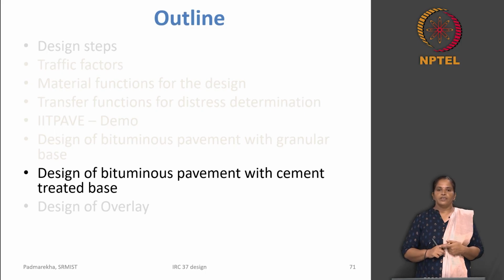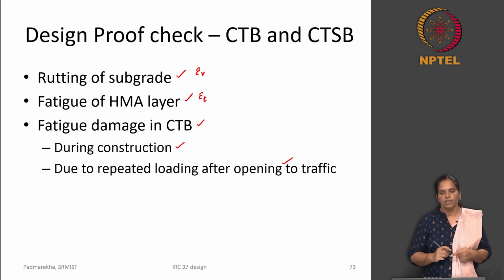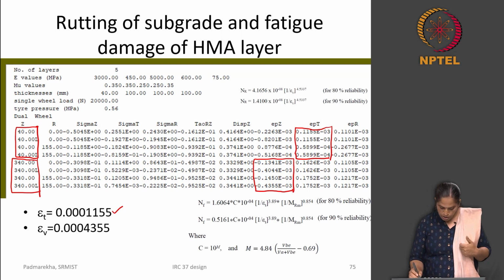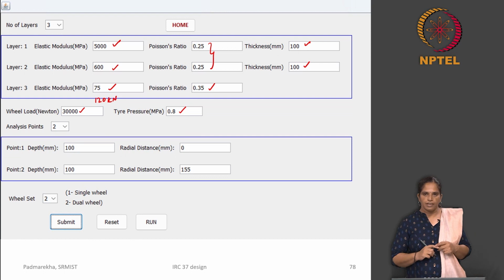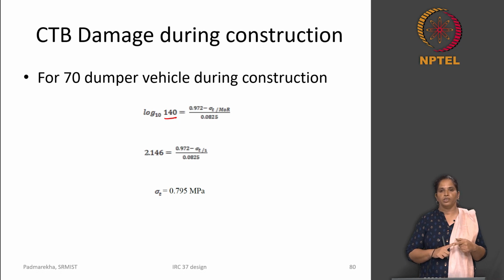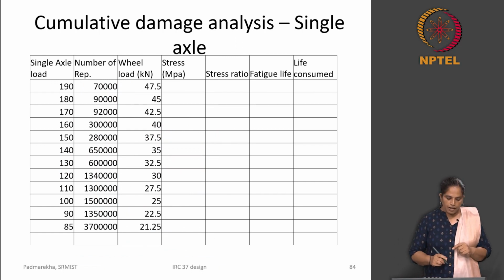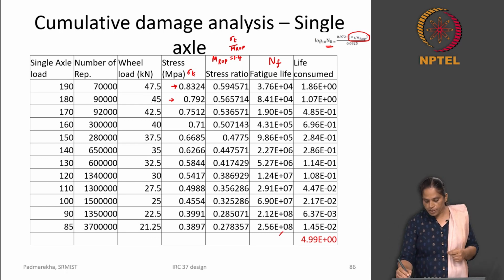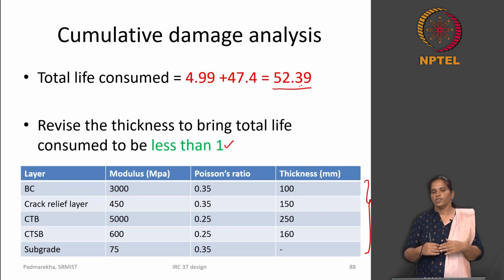Pavement design with CTB